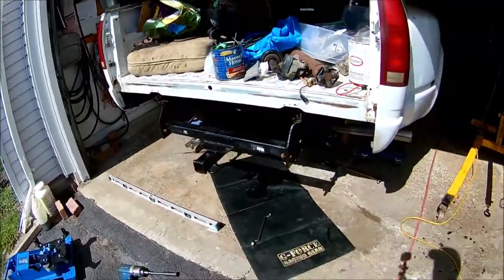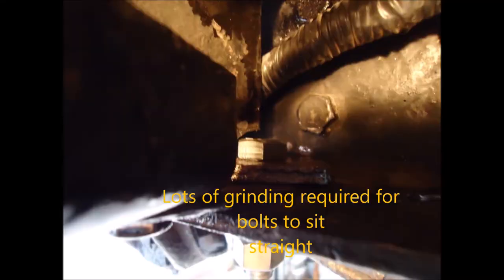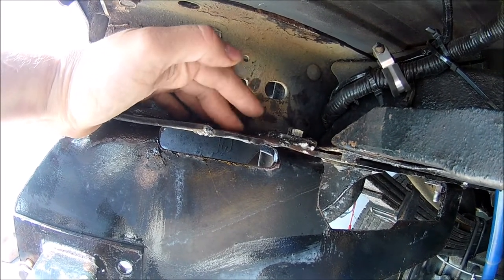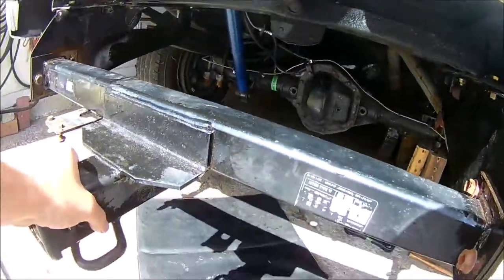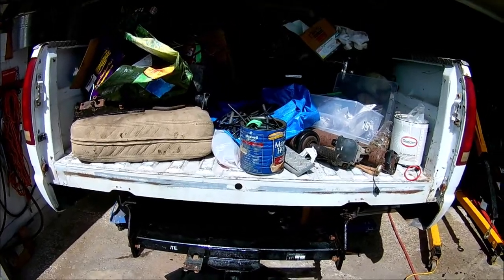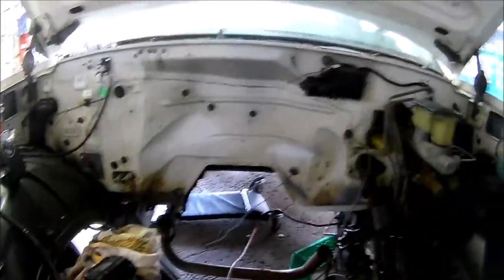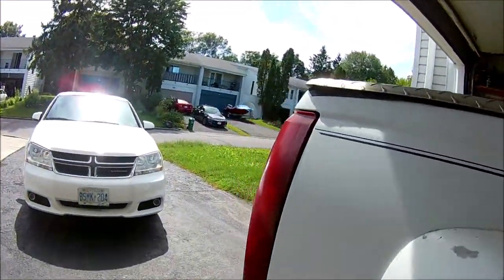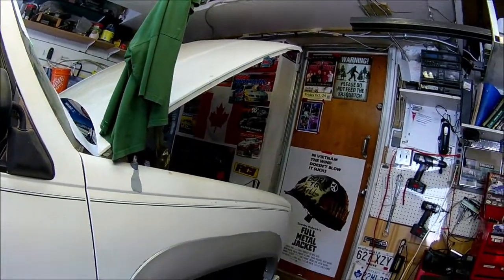Trailer hitch fitment, wiper motor--moving along